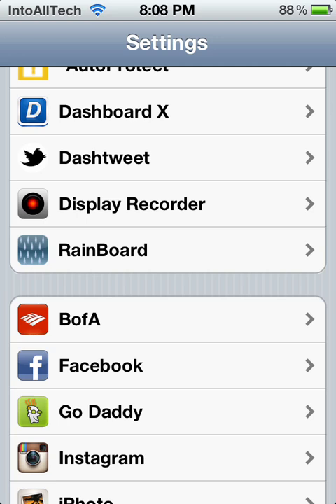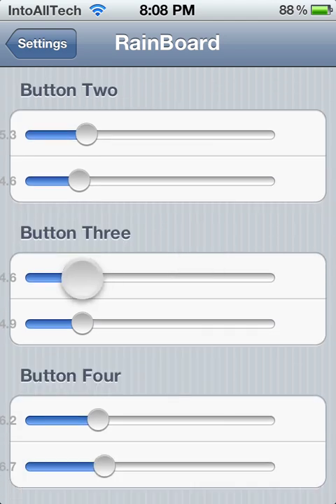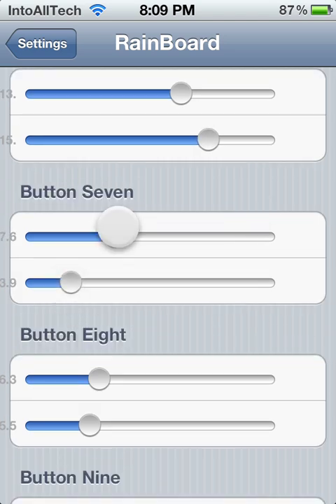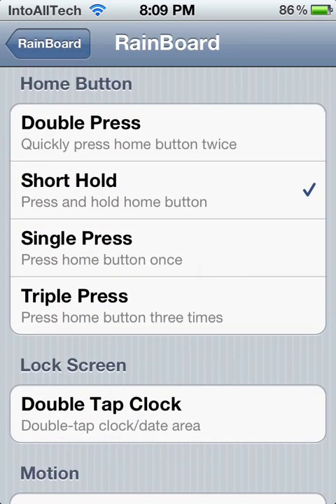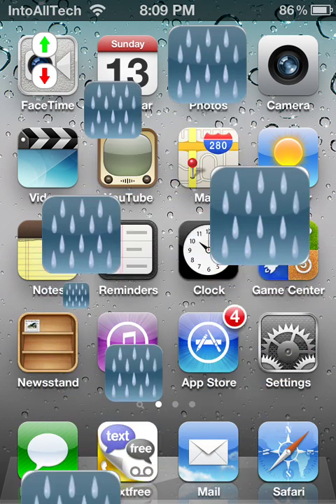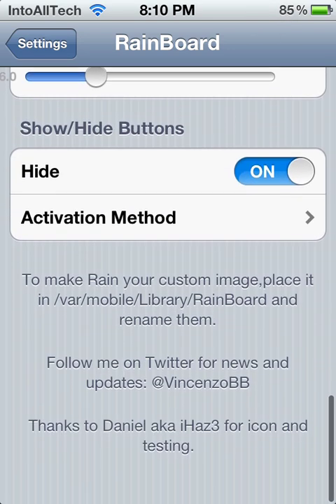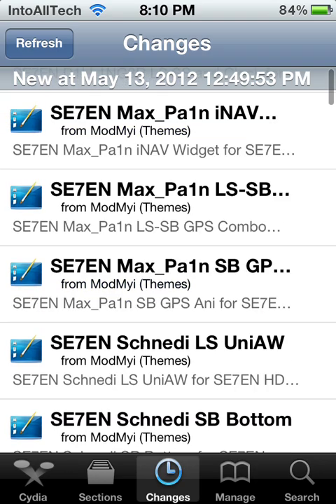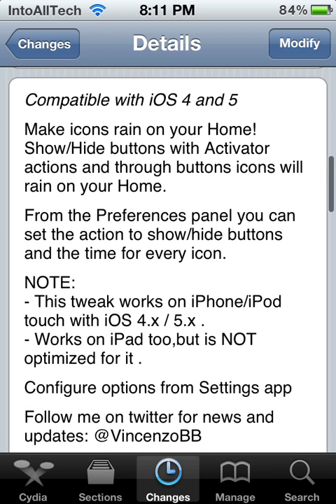RainBoard - Cydia App Tweak Review - MAKE RAIN ICONS FALL FROM YOUR HOMESCREEN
Cydia App: RainBoard
Price: FREE
Source: BigBoss
Developer: VincenzoBB
Description: Make icons rain on your Homescreen.